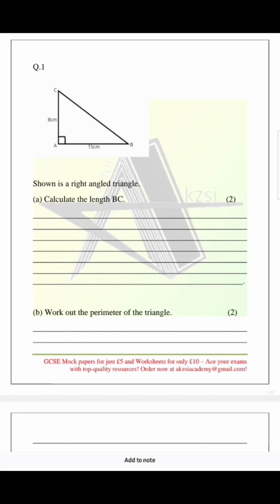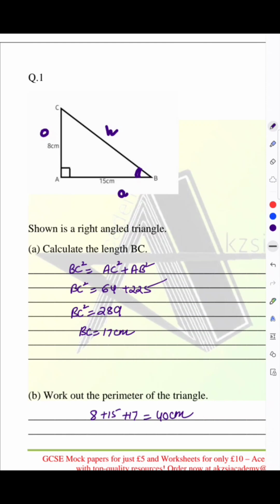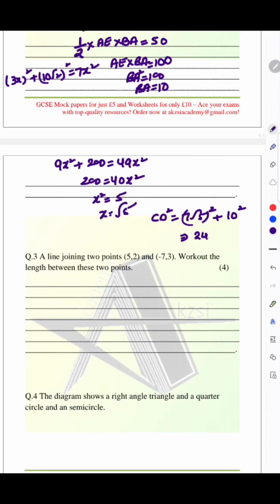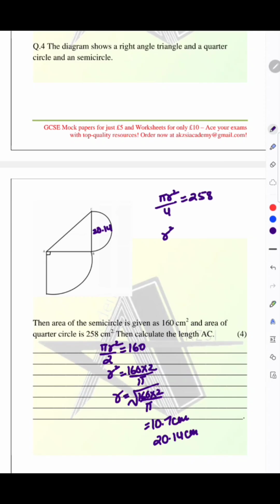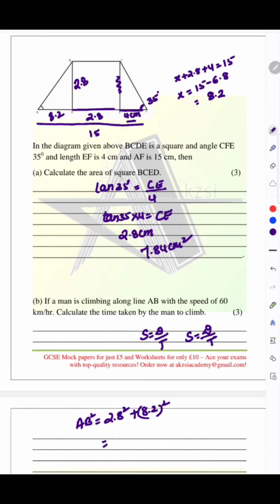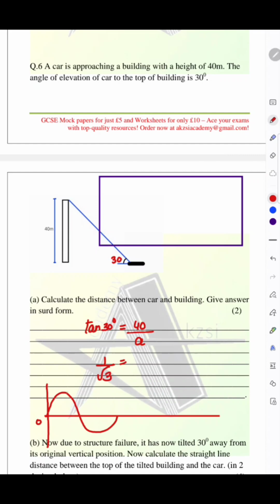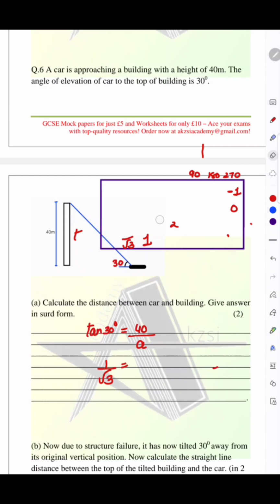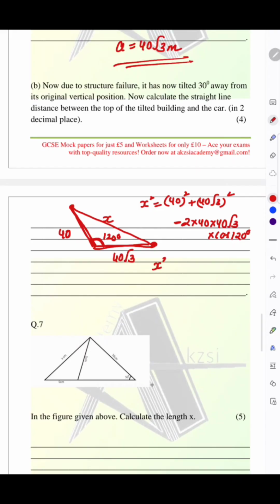10 most important questions to master GCSE sine,cosine rule,pythagores and trignometric ratios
GCSE Maths Higher Tier | 2D Trigonometry Questions Explained | Sine Rule, Cosine Rule & Trig Functions

In today's video, we tackle a series of 10 GCSE Higher Tier Maths questions on 2D Trigonometry. From basic to advanced problems, we cover everything you need to know — including the Sine Rule, Cosine Rule, Pythagoras' Theorem, and Trigonometric Ratios (sin, cos, tan).

Learn exactly when to use each rule, how to approach non-right-angled triangle questions, and boost your confidence with clear, step-by-step solutions. Whether you're revising for your GCSE 2025 exams or looking for exam-style practice, this video is packed with tips to help you master trigonometry and secure top grades.

Topics Covered:

When to use sine rule vs cosine rule

Solving right-angled triangle problems

Applying trigonometric functions (sinθ, cosθ, tanθ)

Perfect for students following Edexcel, AQA, OCR syllabi.

for free worksheets and more practice!